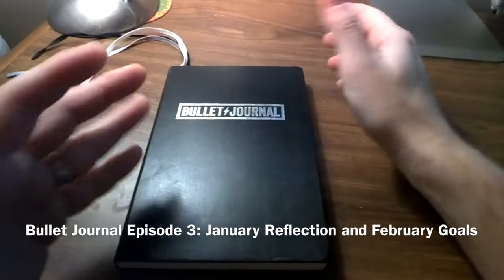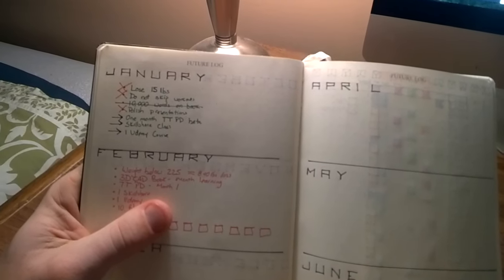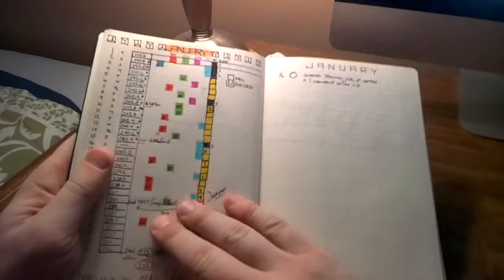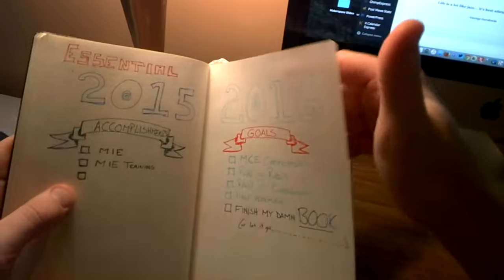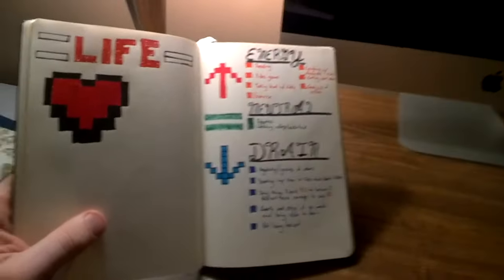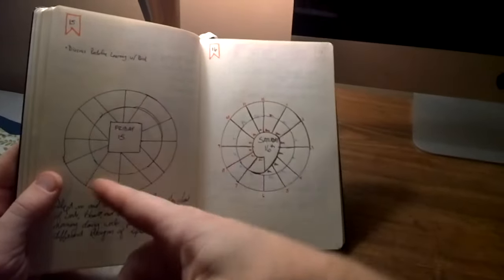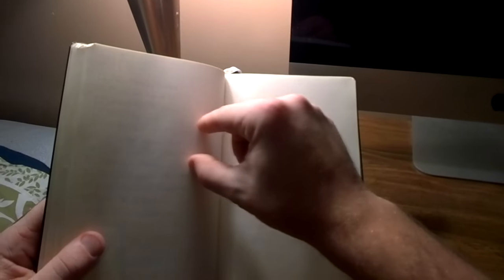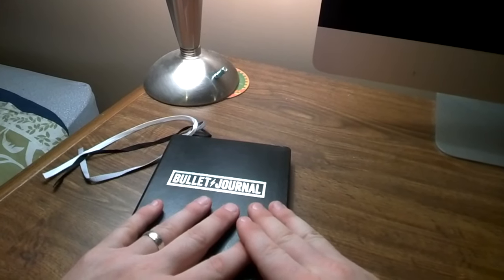Bullet Journal Episode 3: January Reflection and February Goals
This video is about Bullet Journal Episode 3: January Reflection and February Goals